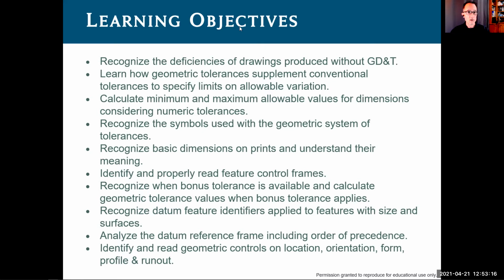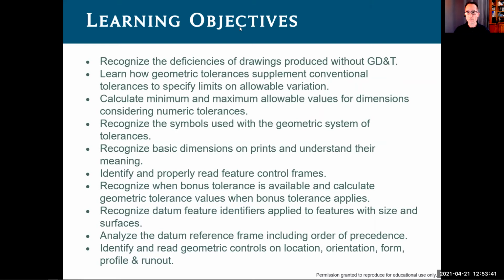Course Objectives - Engineering Drawing Primer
QSG Consultant Charles A. Gillis takes us through the course objectives of his very popular Engineering Drawing Primer workshop!